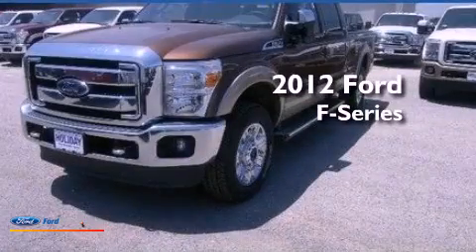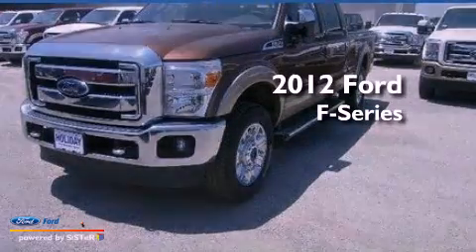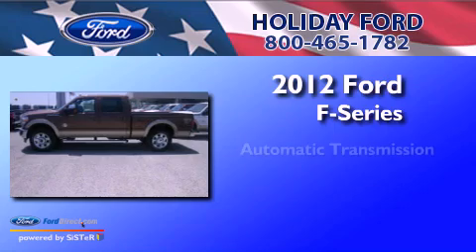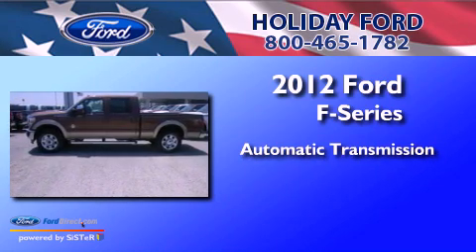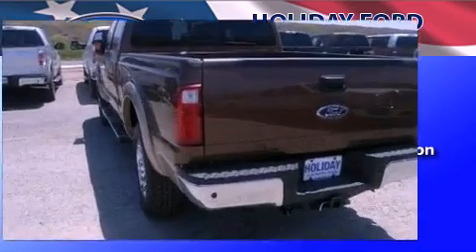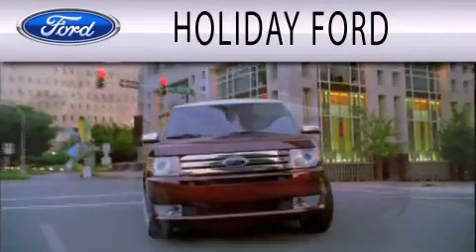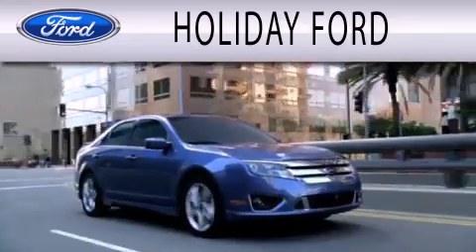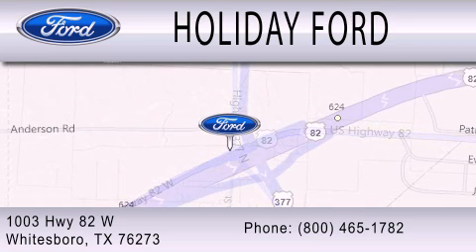2012 FORD F-250 Whitesboro TX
Year : 2012
 Make : FORD
 Model : F-250
 Engine : 6.7L V8 32V DDI OHV TURBO DIESEL
 Trans . : 6-SPEED AUTOMATIC
 Exterior : PALE ADOBE METALLIC

 Interior : BLACK
 Stock : FC09475